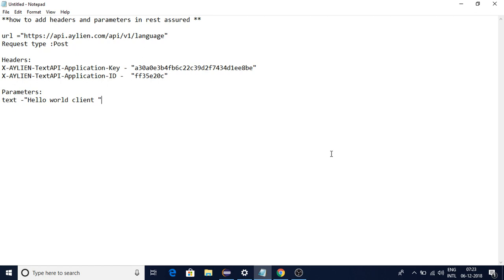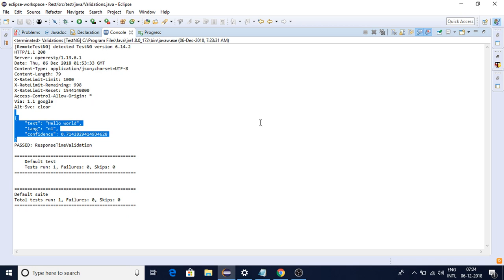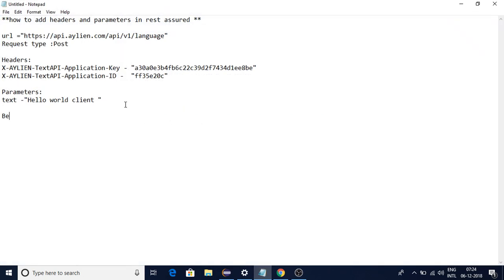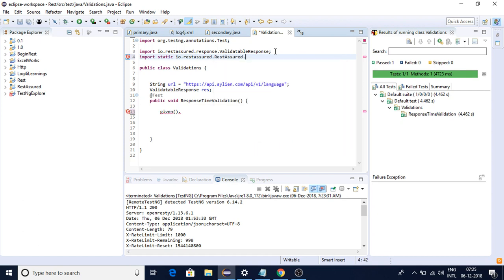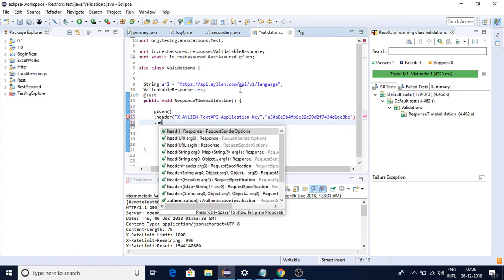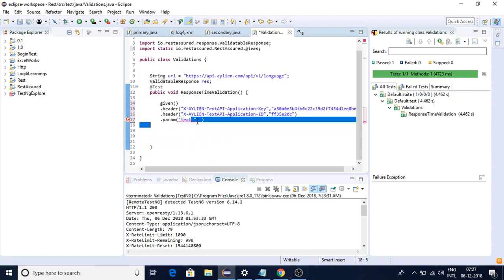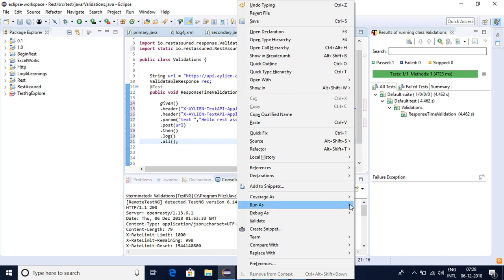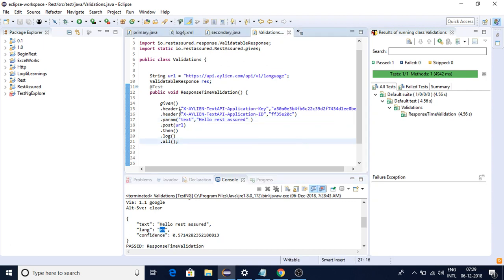Rest Assured API Testing - Headers And parameters || Post Example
This video explains how to set headers and parameters in rest assured. You can add multiple headers and multiple parameters in rest assured io. This is post example in rest assured.

You can add headers like :
given().header("key","value")
.parameter("key","value")

for Post req I have used Post(url) method. Response code of status code is 200.